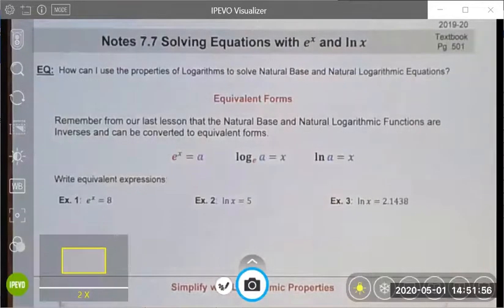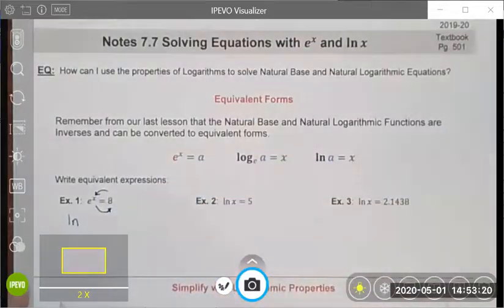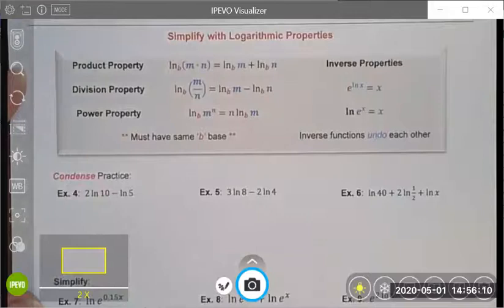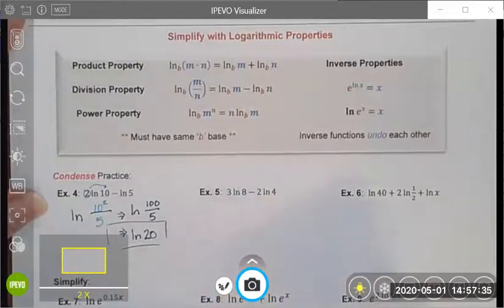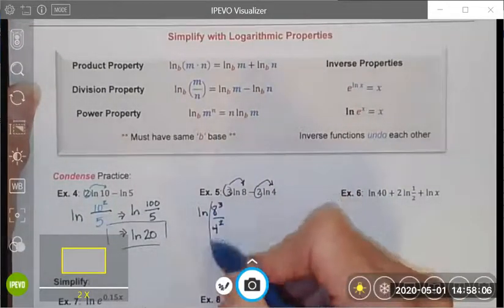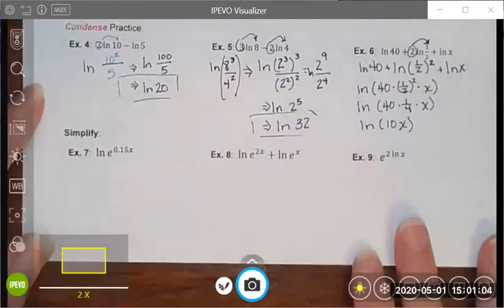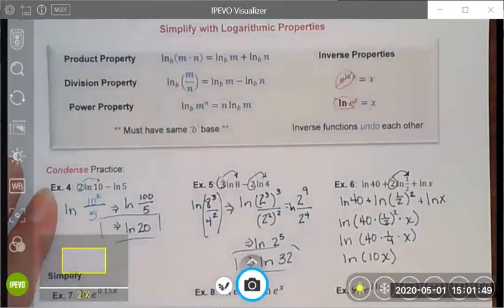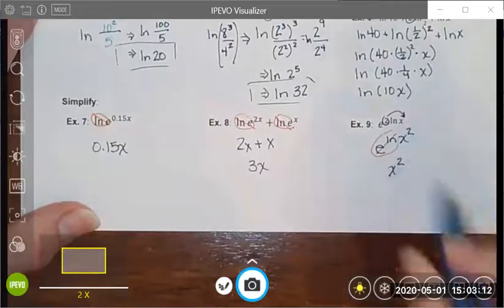7.7 Solving Natural Logarithms